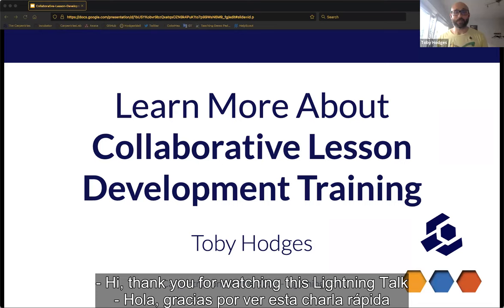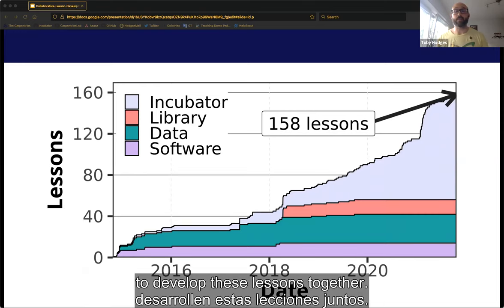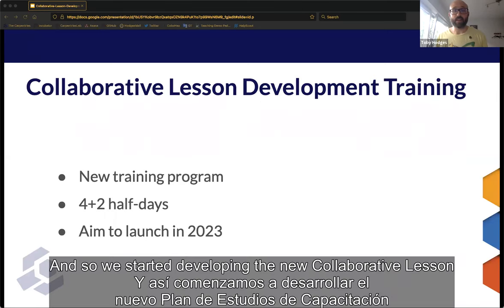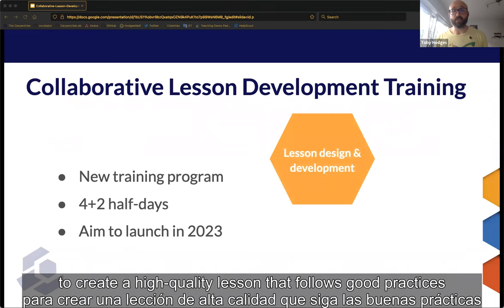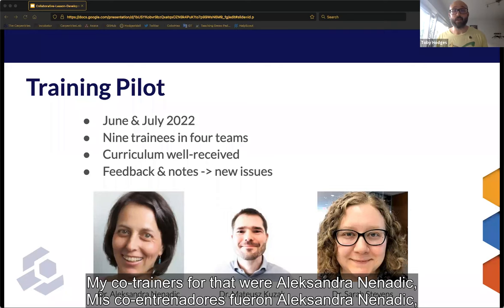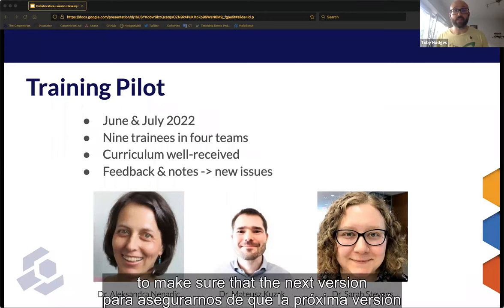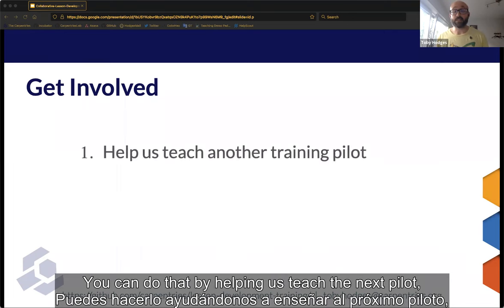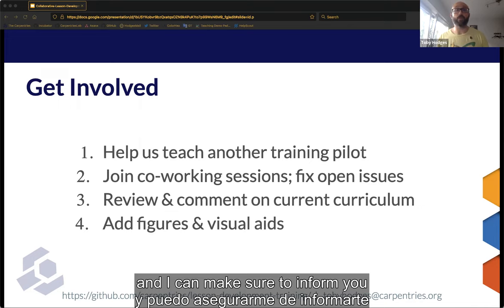CarpentryCon 2022 Lightning Talks: Learn More About The Carpentries Collaborative Lesson....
Learn More About The Carpentries Collaborative Lesson Development Training

Toby Hodges (he/him/his), The Carpentries

The Carpentries is piloting a new training curriculum, on Collaborative Lesson Development, in 2022. The training aims to teach good practices in lesson design and development, how to build a lesson website with The Carpentries Workbench, and how to collaborate effectively on an open source lesson project. In this lightning talk, we will preview the key components of this curriculum and tell you how you can get involved with helping us to improve it further. We will also provide details on the next pilot of the training curriculum, and how you can apply to join that training.